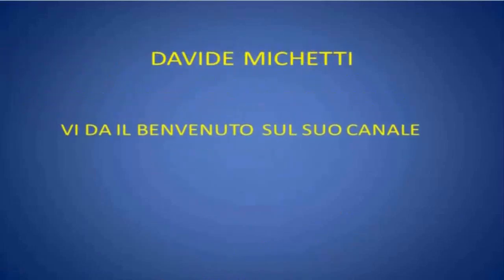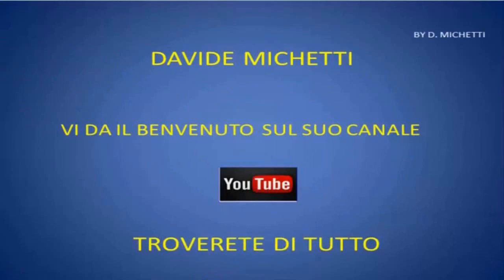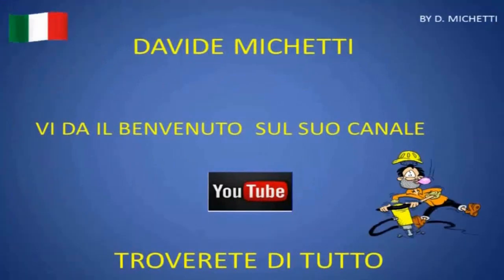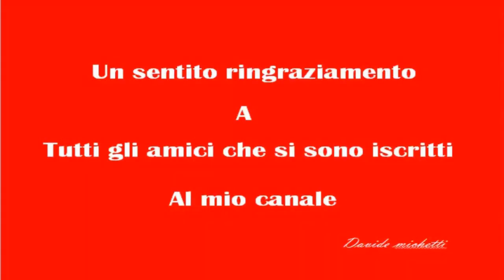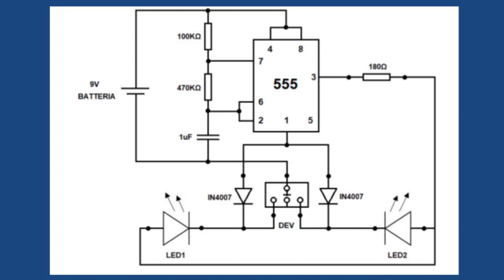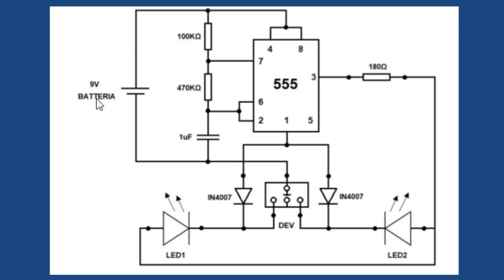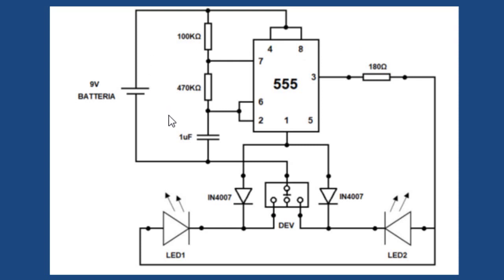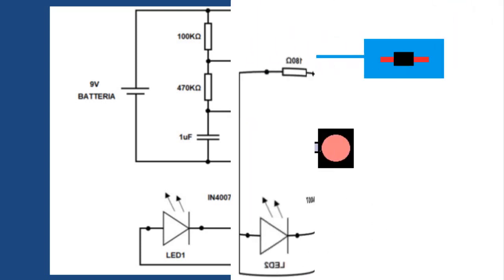Indicatori di svolta per biciclette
Si descrive, un circuito idoneo ad azionare dei led lampeggianti ad un hz.
Tale progetto è idoneo a segnalare la svolta di una bicicletta.
Il progetto è finalizzato a tutorial per studenti ed appassionati.